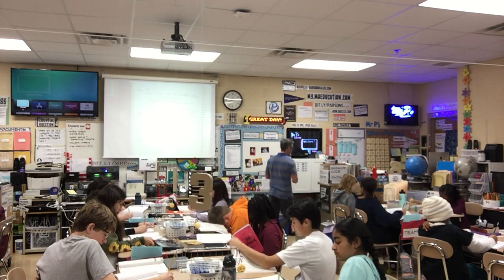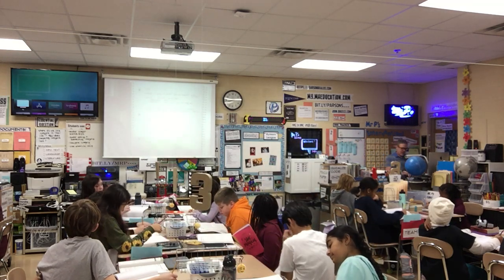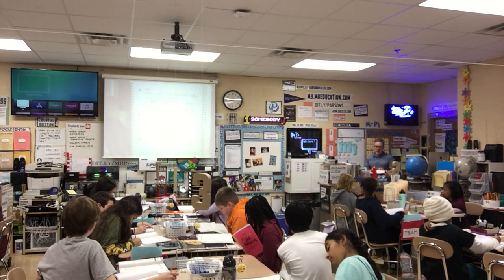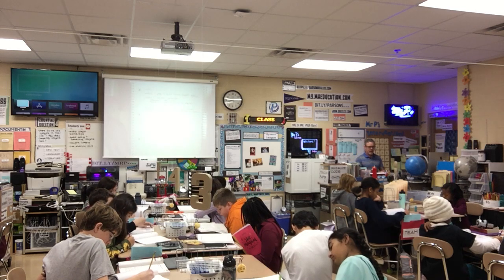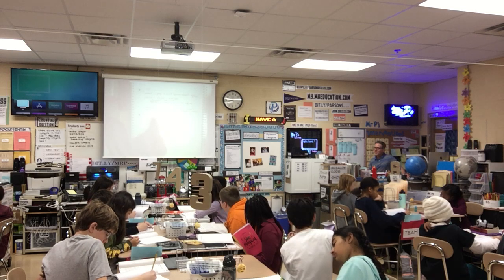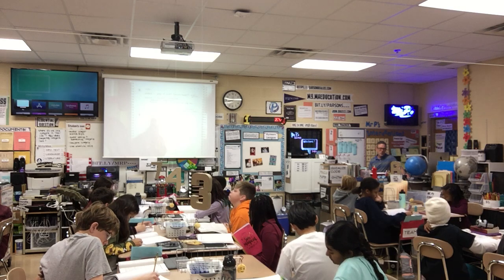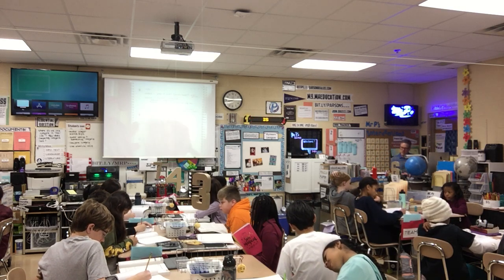Compound & Complex Sentences